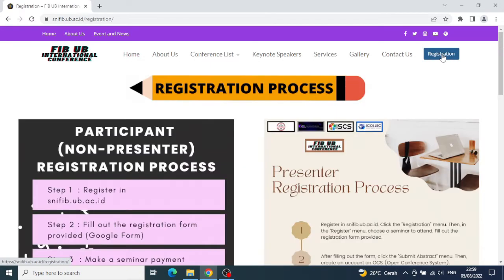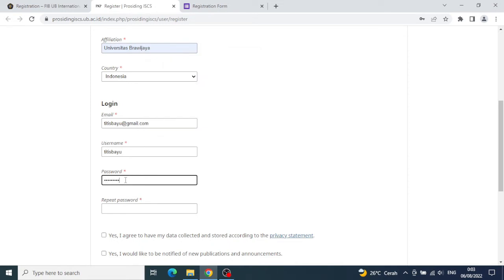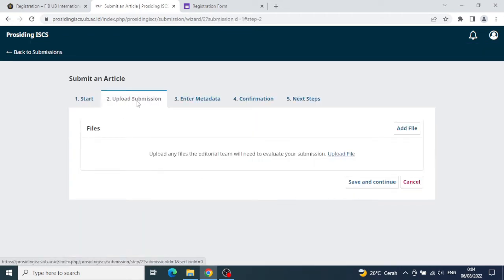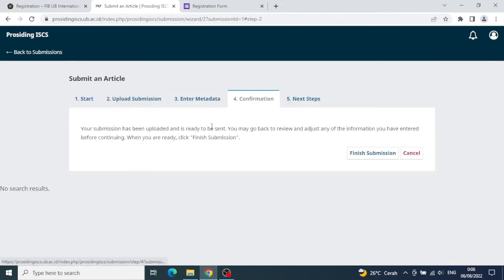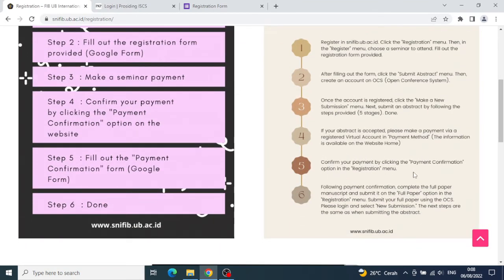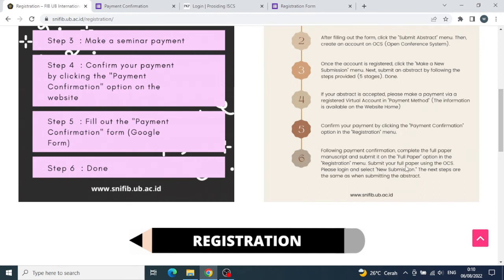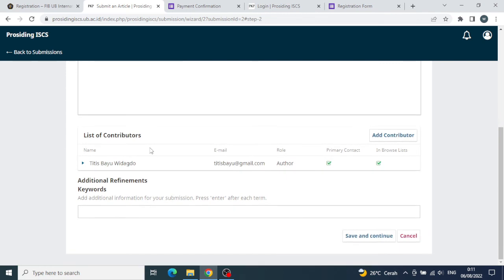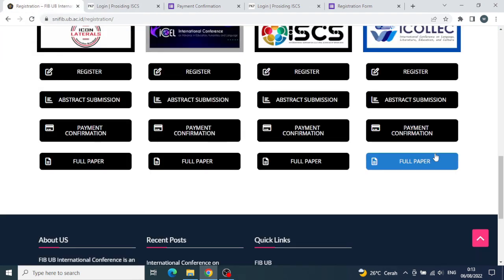FIB UB International Concerence Registration Tutorial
Icon Laterals
ICEL
ISCS
ICOLLEC